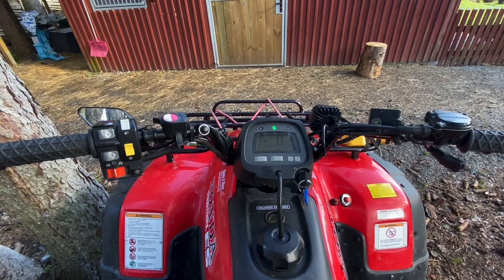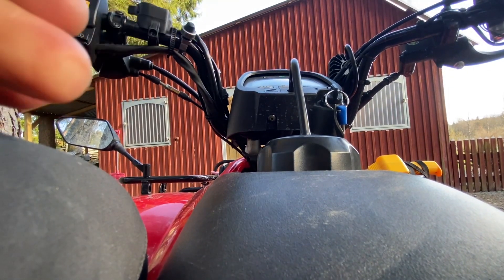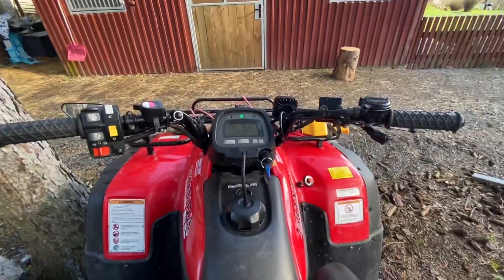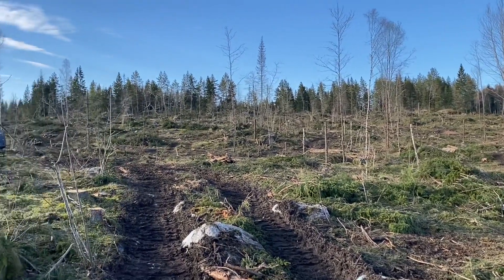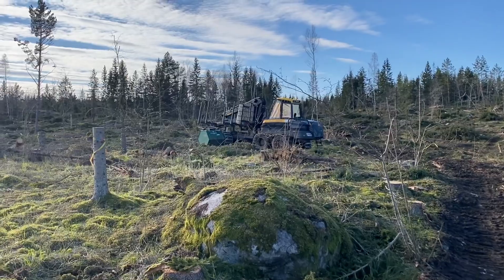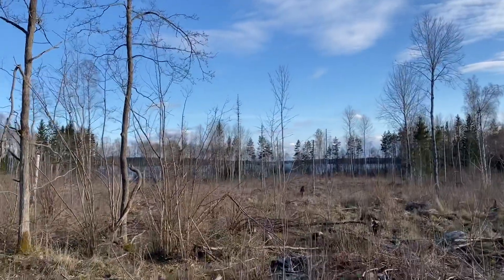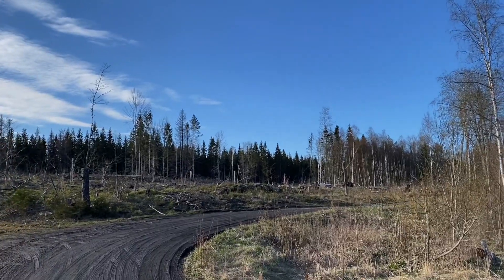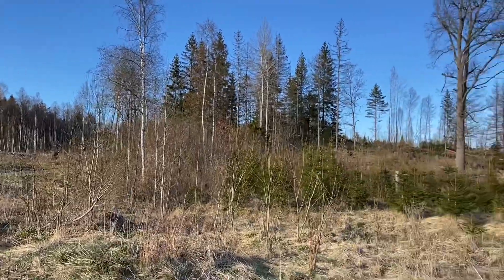Short ATV trip to look at a Ponsse Scorpion harvester and a couple of forwarders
A short Friday video!